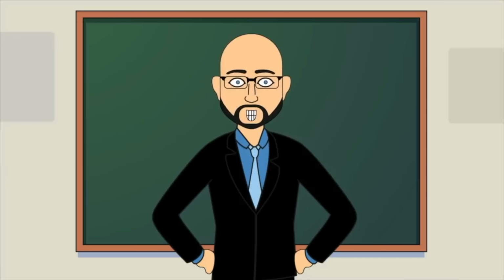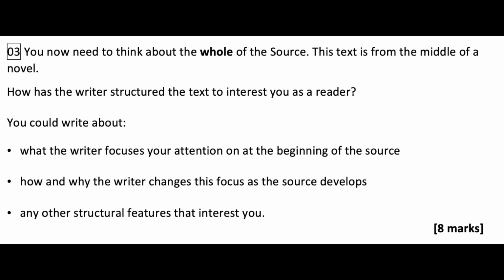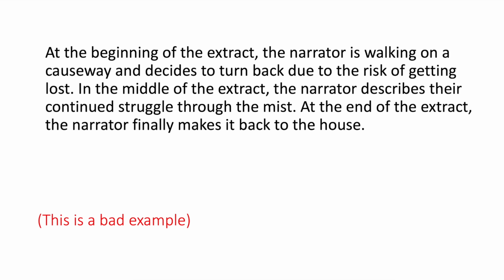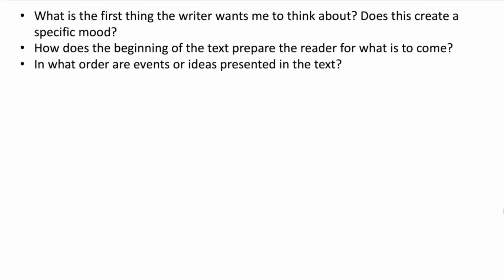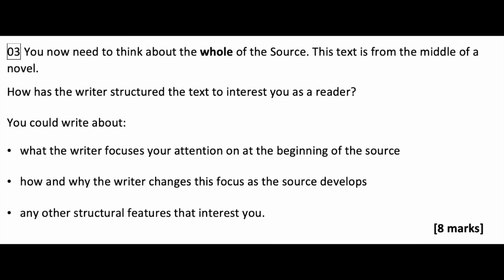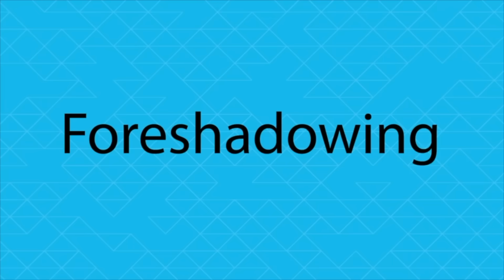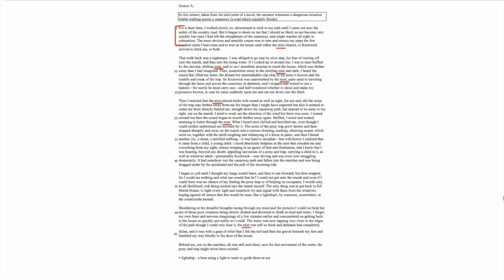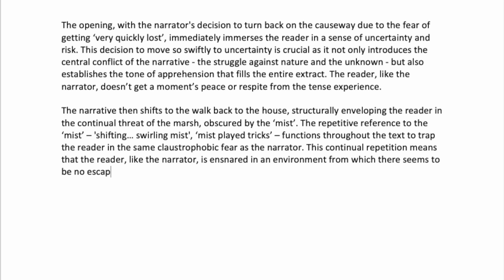AQA English Language Paper 1 Question 3 in Detail: Walking Talking Mock (2025 Only)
In this new series I take you through the AQA English Language exam questions step by step and finish with a full sample answer written in timed conditions. You can download the extract and work alongside the video by following this link and clicking on 'free sample' If you'd prefer a shorter guide to this question, here is my 5 minute animated video